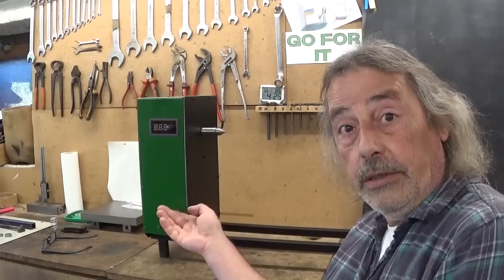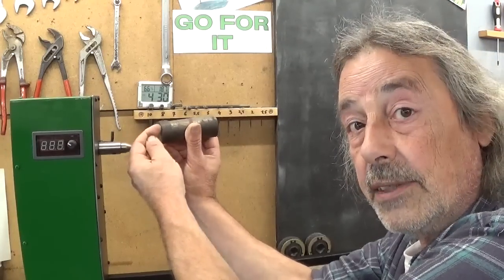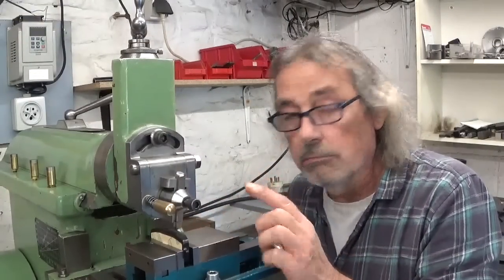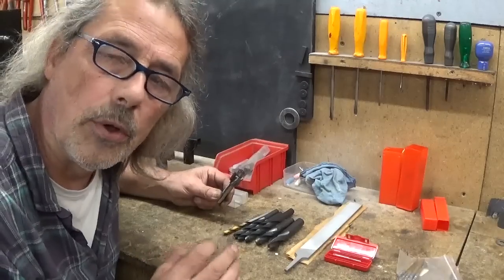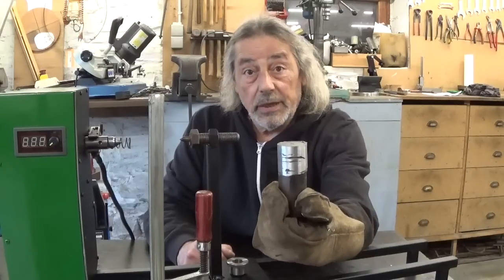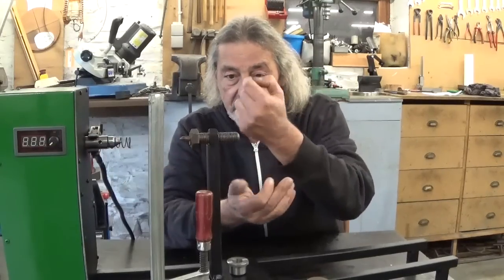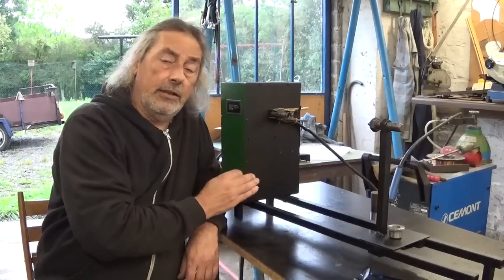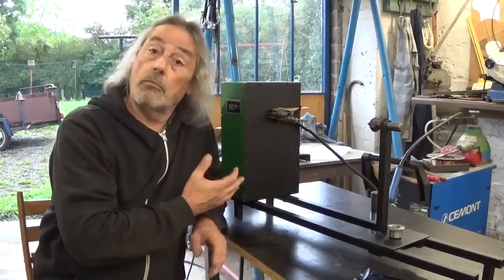Welding rotator finished.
Final partof building a rotator to be able to weld up material on cylindrical parts.